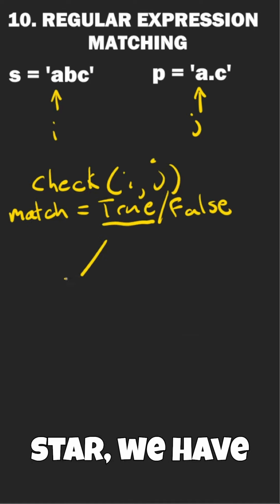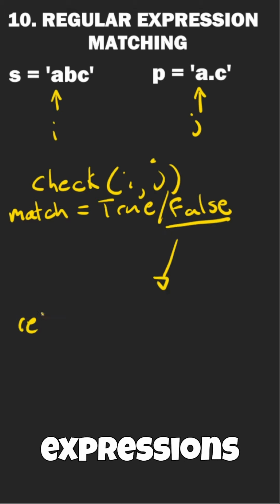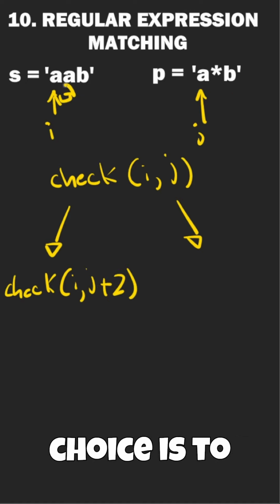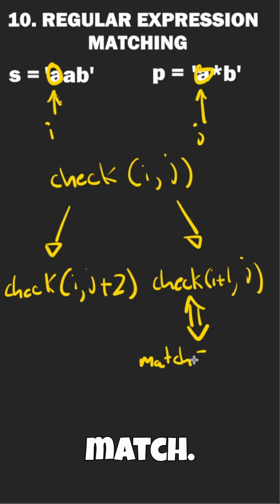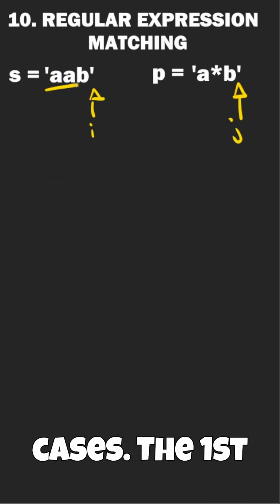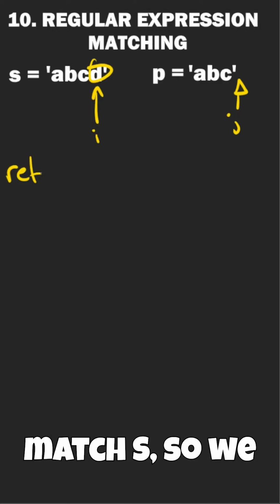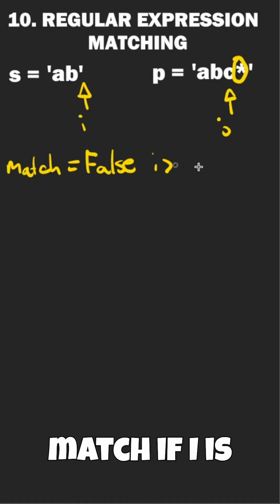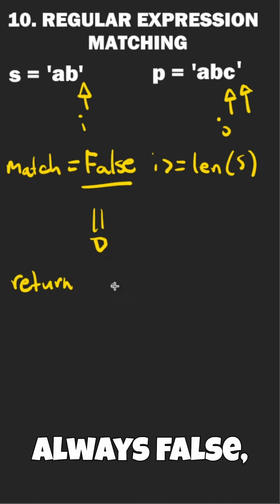How To Solve Regular Expression Matching